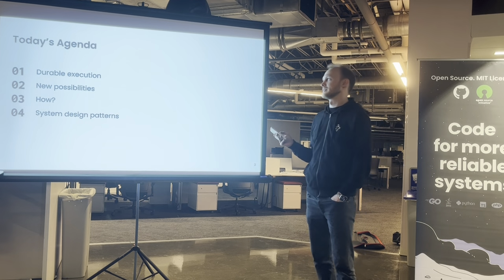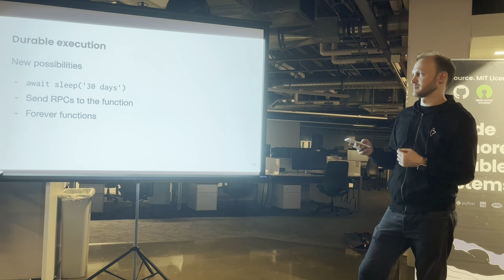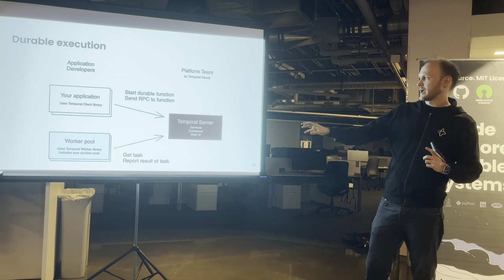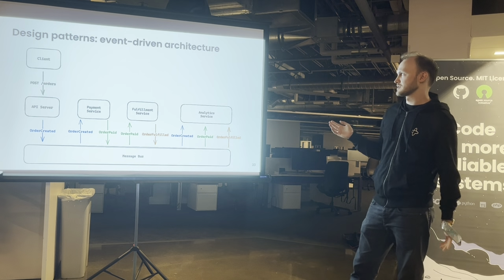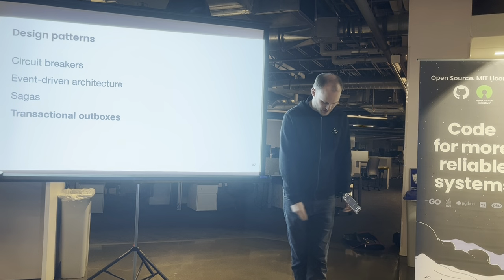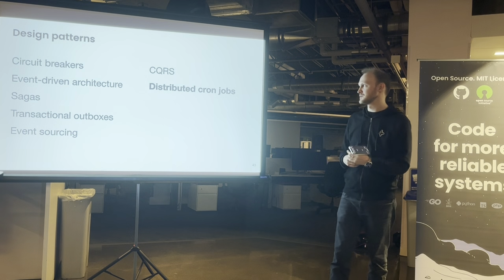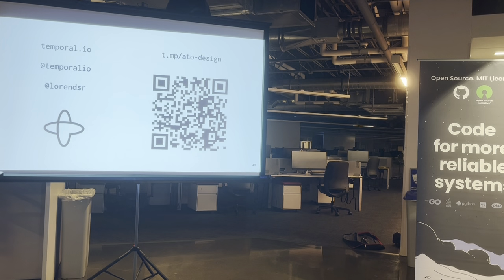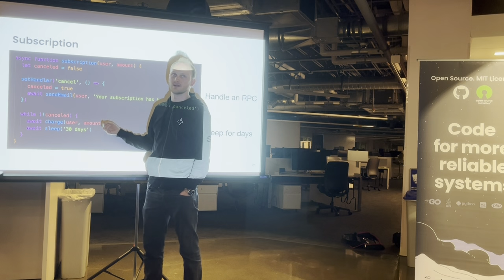System Design on Easy Mode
You know those system design questions you get when interviewing for senior or staff engineering roles? I love them. And while I won’t solve them all for you, I will teach you an easy way to solve a large class of them.I’ll take you through a whirlwind of distributed systems patterns like event-driven architecture, choreography & orchestration, task queues, sagas, circuit breakers, and transactional outboxes, and I’ll explain how each is either trivial or unnecessary to implement when we use a new programming primitive called durable execution.We’re used to working with volatile execution—the process running our code could die at any time, perhaps due to a crash or pod rotation—and it turns out that has a large impact on how we program and design systems. But what if we had functions that couldn’t fail and could run forever? It might sound like magic, but it’s not. It’s durable execution, and it’s a huge DX improvement in reliable backend programming.

SpeakerLoren Sands-RamshawBioLoren is in town for ATO and is currently doing developer relations at Temporal and previously he helped build Temporal’s Node runtime he also wrote a book on GraphQL and has done consulting, startups, and open source.